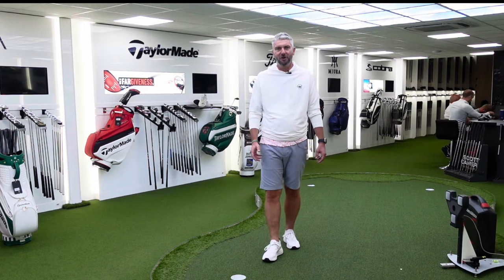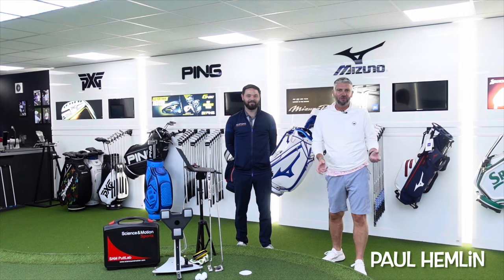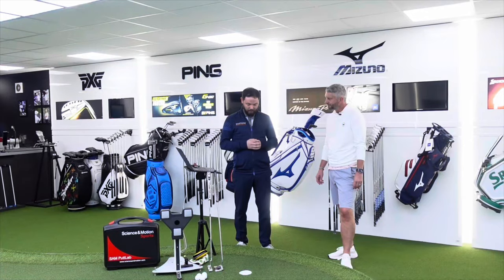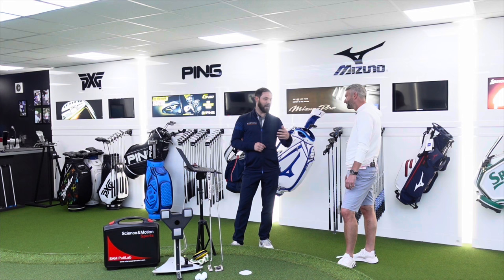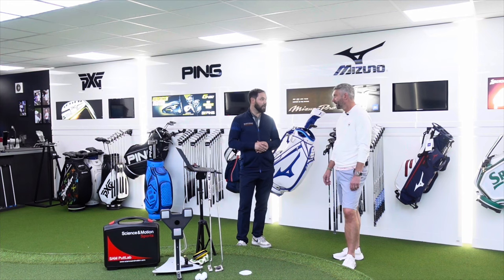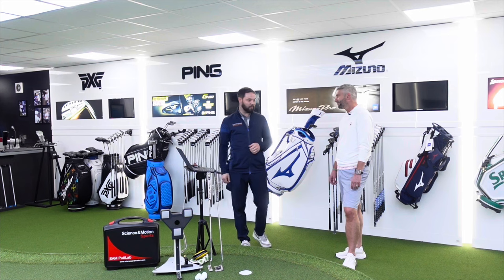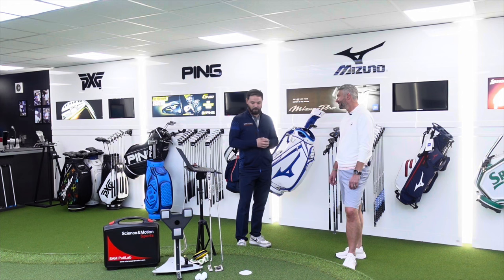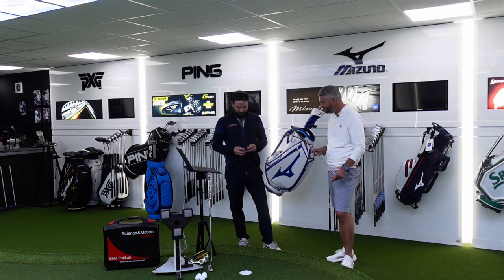L.A.B Golf Putter fitting using SAM PuttLab Technology | Golf Show Ep. 140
Hi everyone!

In this episode Paul visits Scottsdale Golf's Fit, Build and Play centre in Warrington, UK for a putter fitting like no other!

Under the watchful eye of Master Fitter Liam, Paul tests his 2 Scotty Cameron flat-sticks that he has had for years and the results are incredible (but not in a good way...).

Liam analyses Paul's putting technique using the 28 point assessment on SAM PuttLab Technology.

He then recommends Paul tries the L.A.B. range of putters and the results are mind-blowing!

He tests the L.A.B MEZZ.1, the MEZZ.1 MAX and the enormous Directed Force 2.1, but will any of these find their way into Paul's bag?

We appreciate this is a long video, you can find details on each of the putters tested at:
- Scotty Cameron Phantom X 11.5:   5 mins 18 secs
- Scotty Cameron Studio Select Laguna 2:   18 mins 40 secs
- L.A.B Golf MEZZ. 1:   23 mins 01 secs
- L.A.B Golf MEZZ. 1MAX:   36 mins 08 secs
- L.A.B Golf Directed Force 2.1:   45 mins 06 secs

It is incredible how few golfers have had a putter fitting, let alone one as thorough as this.  Could this episode change your outlook on putter fittings?

We hope you enjoy watching this episode as much as we did making it.

KEEPING IT REAL:

Golf Show is 100% independent and not paid or endorsed by any product or manufacturer.

FILMED AT:

Scottsdale Golf, Fit Build and Play Centre, Warrington, UK.